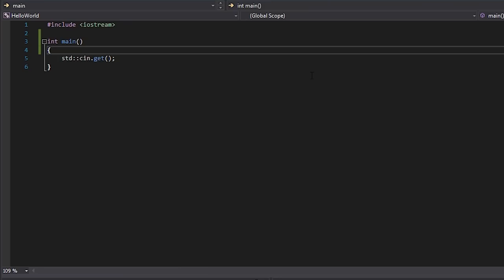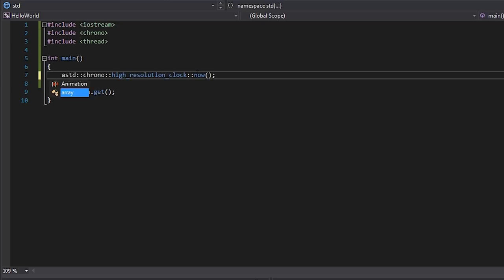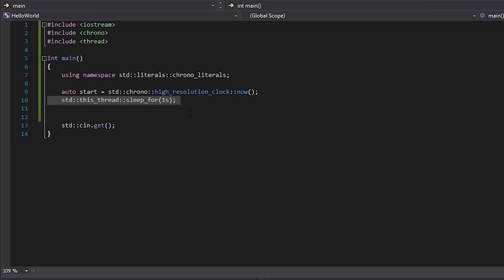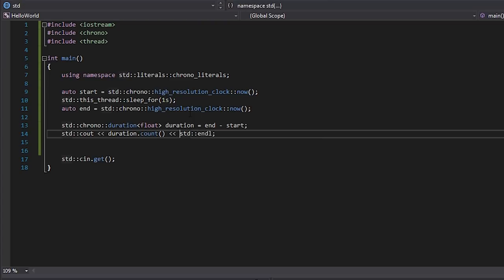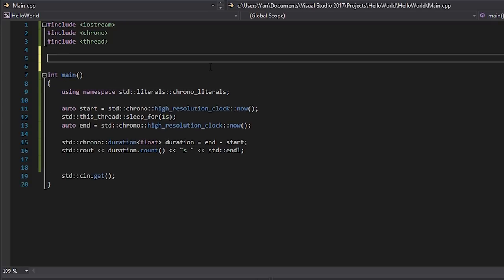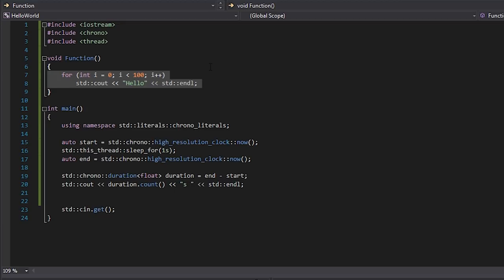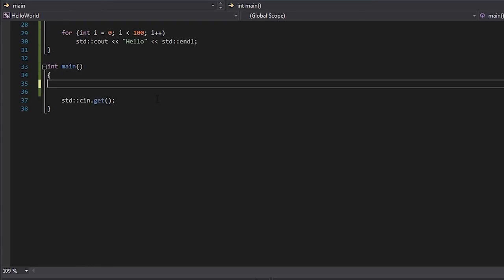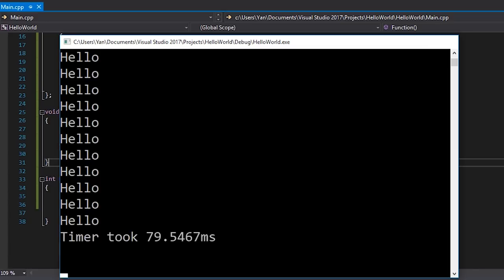Timing in C++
- Dominic Pace
- Kevin Gregory Agwaze
- Sébastien Bervoets
- Tobias Humig
- Peter Siegmund
- Kerem Demirer